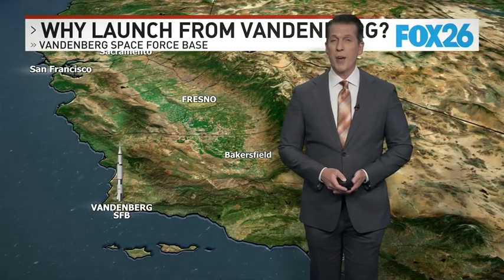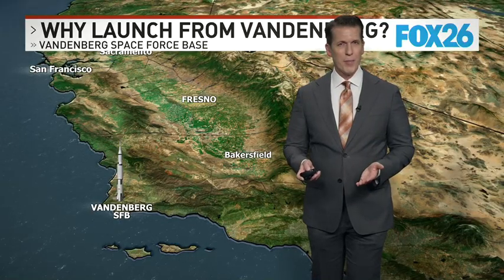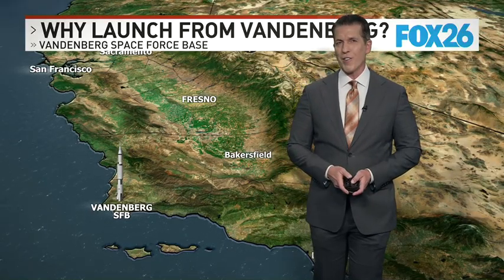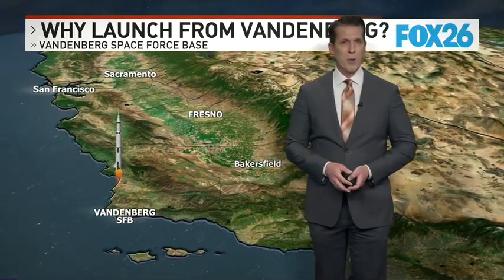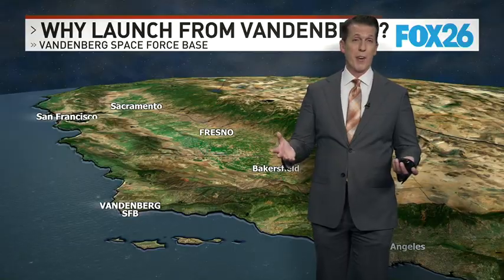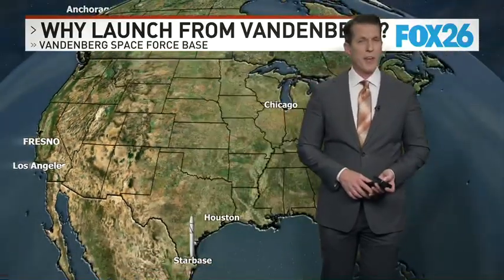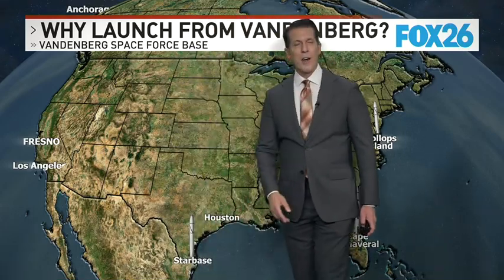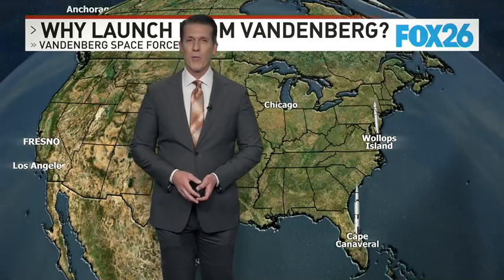Why do rockets launch from Vandenberg SFB?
Many of us in the San Joaquin Valley have seen the exhaust trail of a rocket launch from Vandenberg Space Force Base near the coast at sunset.
There's another significant rocket launch site in the U.S., on the East Coast at Cape Canaveral, Florida. That's where they launched both the Saturn V rockets that took astronauts to the Moon in the late 1960's and early 1970's, and the 30 year Space Shuttle program that began shortly thereafter. But why launch from Vandenberg at all? Why not just do all rocket launches from Florida?

It has to do with where the rocket is going, which is going to be one of three places. It's either going out to space, or in to one of two kinds of Earth orbit.

If it's something like a weather or communications satellite, and is going to remain in one spot in the sky for its lifetime, that's called Geosynchronous Orbit. That's a relatively high Earth orbit... around 22,000 miles above the Earth.

Another option is for the satellite to go into Polar Orbit. That's where the satellite travels from the North Pole to the South Pole then back to the North Pole over and over again, while the Earth rotates below it... allowing the satellite to map the entire Earth a few times every day. Since that's a much lower orbit, around 8000 miles above the Earth, the satellite can see the Earth better. That's also the kind of orbit that remote sensing is done from.

Most satellites that end up heading into space or Geosynchronous Orbit are launched from Cape Canaveral, because they're launched to the East. If a disaster where to happen and the rocket should blow up shortly after launch, that would happen over the open waters of the Atlantic Ocean, and the falling wreckage would not pose a danger to anyone below.

Most rockets that are launched from Vandenberg SFB are launched to the South, over the open waters of the Pacific, for the very same reason... to provide safety below, in the event of disaster.